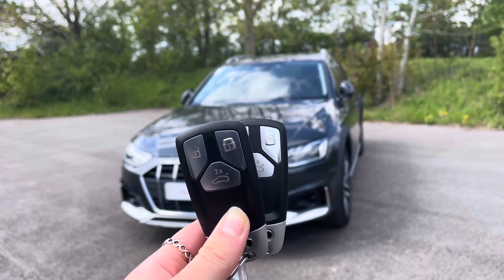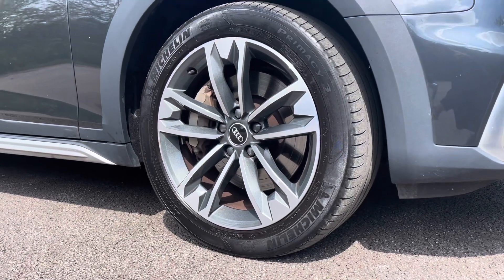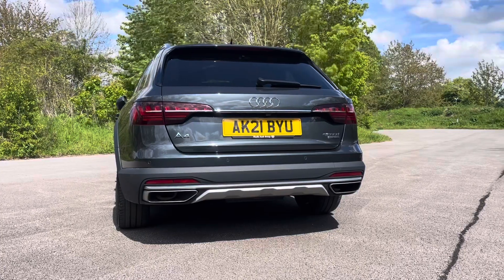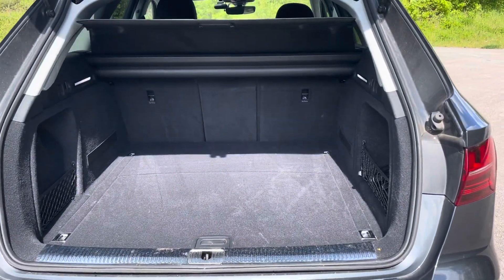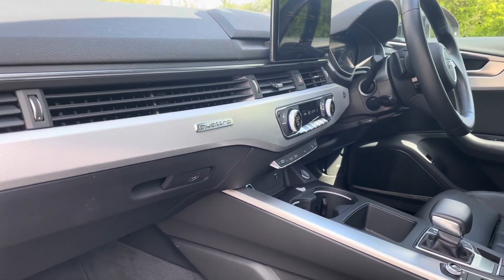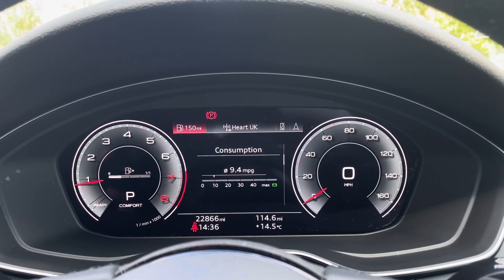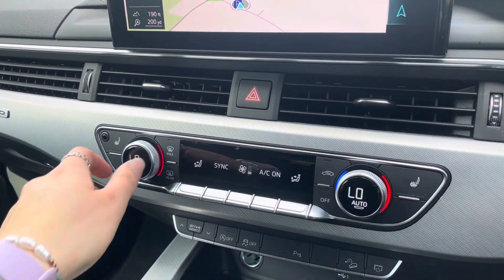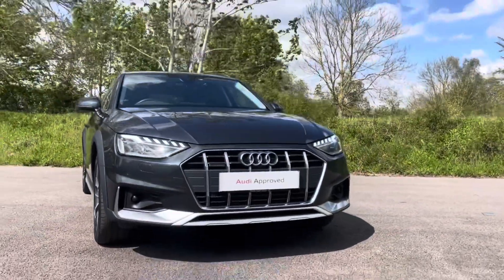AUDI A4 ALLROAD QUATTRO SPORT - CAMBRIDGE AUDI